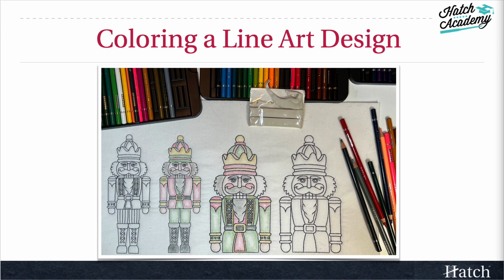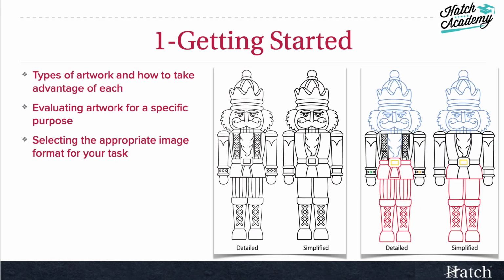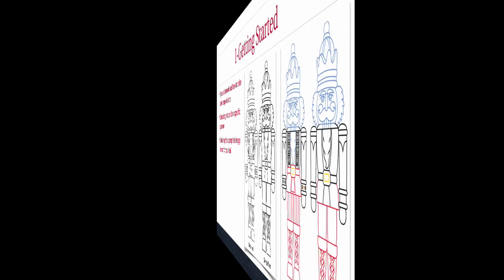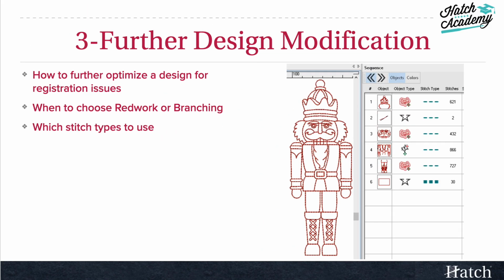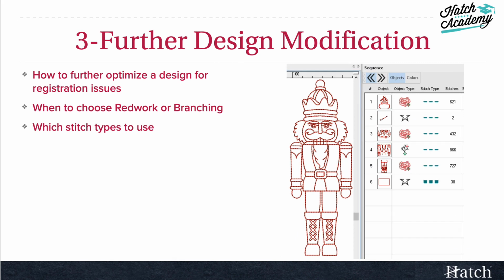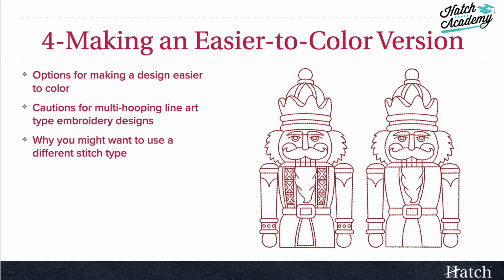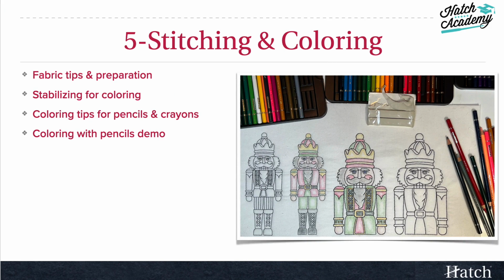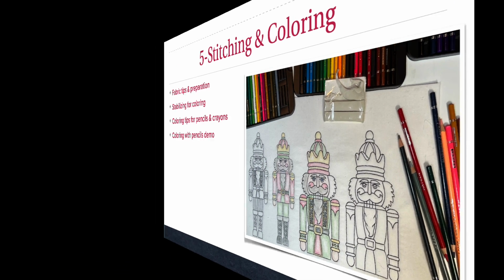Coloring a Line Art Design - Hatch Academy Course Overview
In this new Hatch Academy course we will show you how to auto-digitize and color in a line art design. It is really easy to instantly auto-digitize linework or Redwork-style vector art or manually digitize your own drawings with Hatch Embroidery 3. Stitch out the linework design and then have fun with the kids coloring it in!

Perfect on napkins, end-of-table runners, wine bags, gift bags, and more! Downloads of artwork and finished designs are  included.